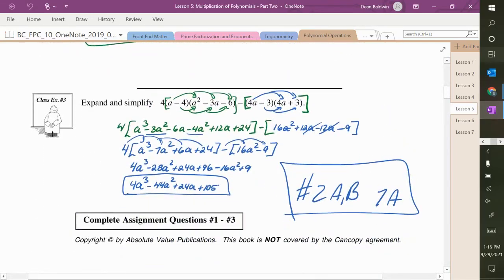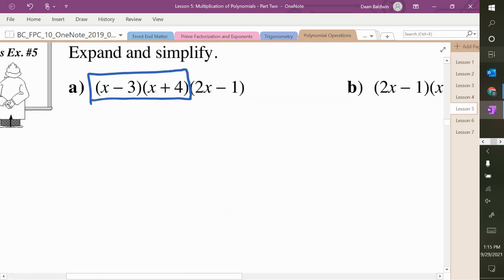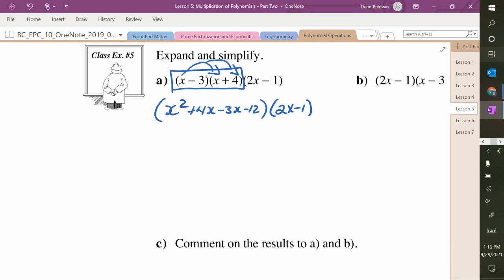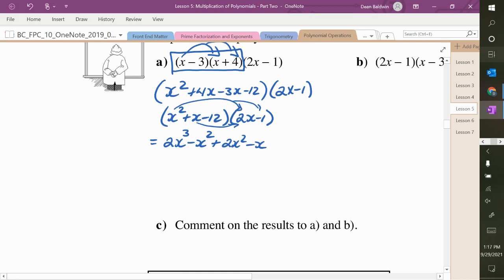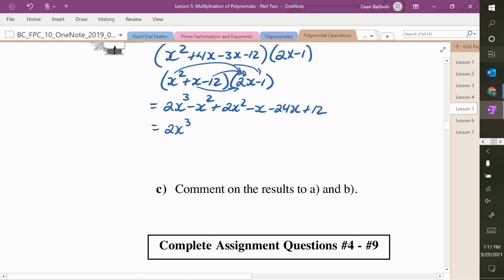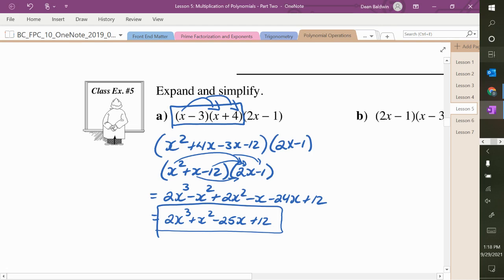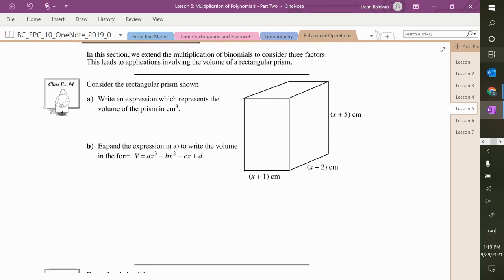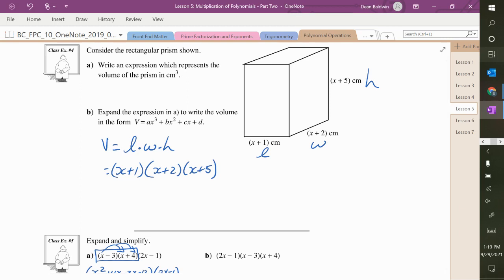Polynomials Lesson 5 Part 2